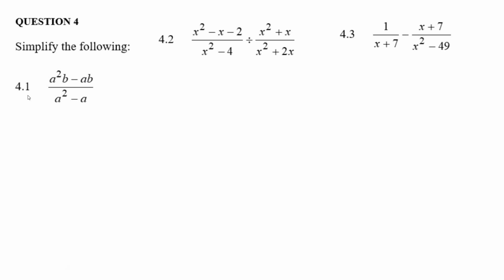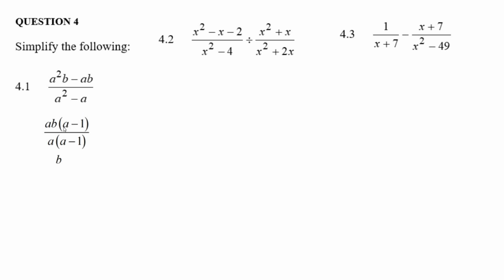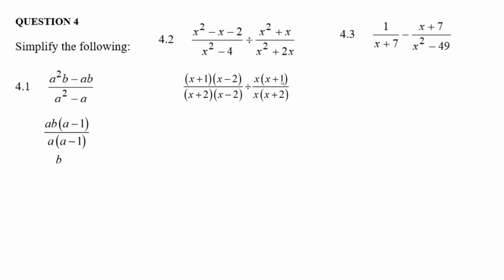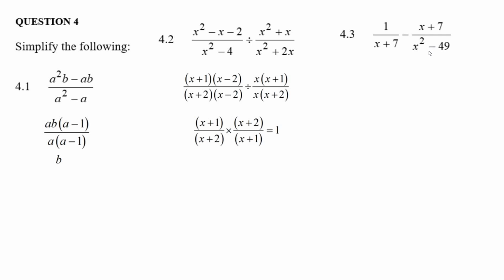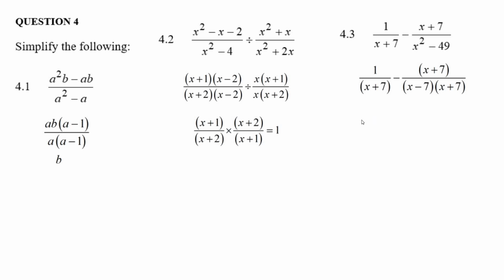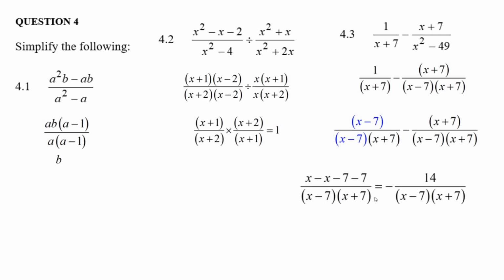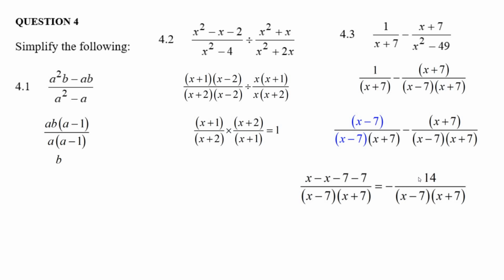Q4 Factorize and cancel